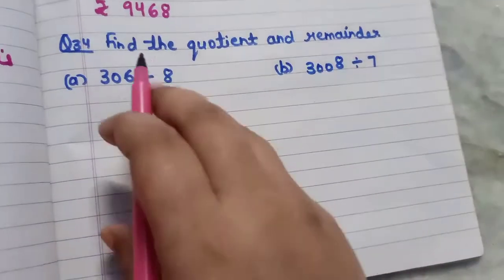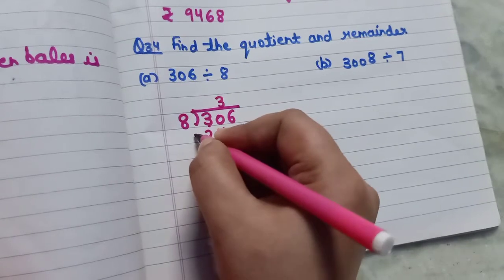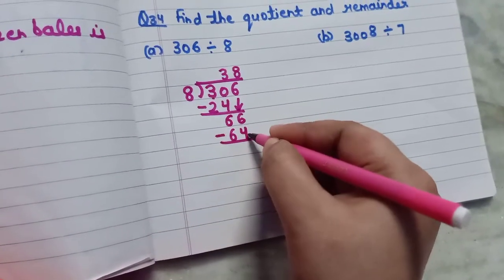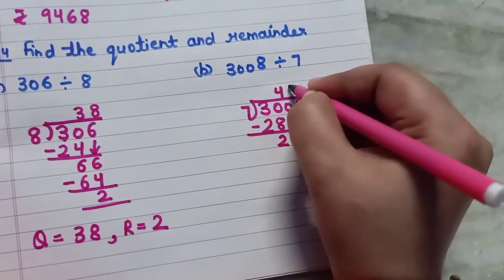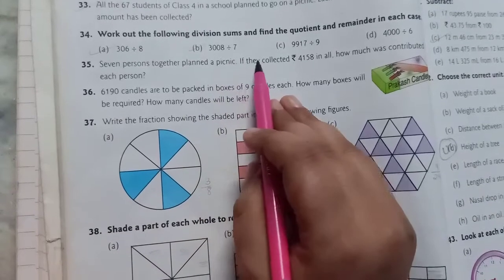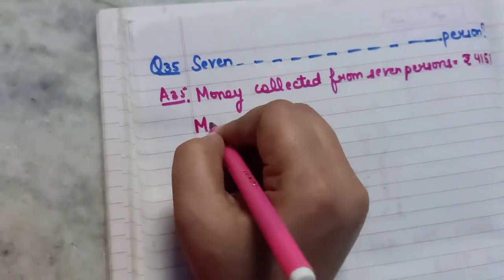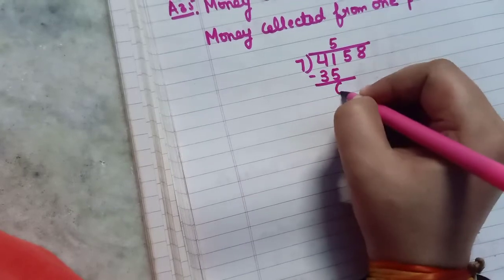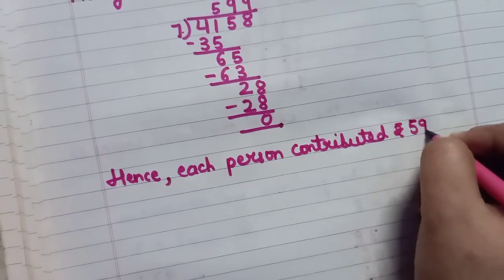IV MATHS CH1 PART7 08 05 2020